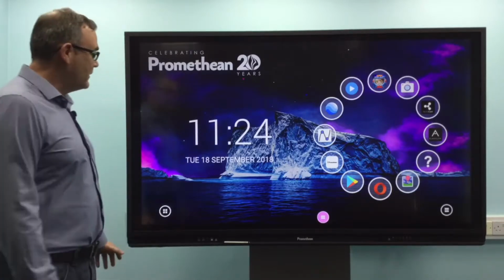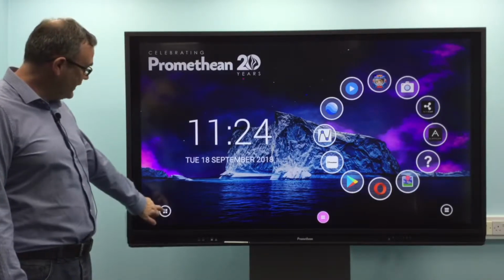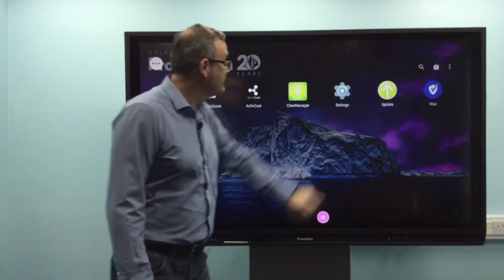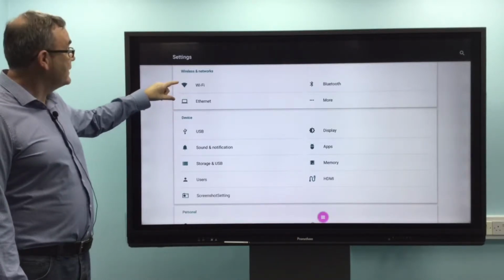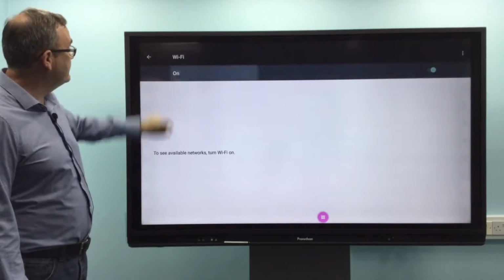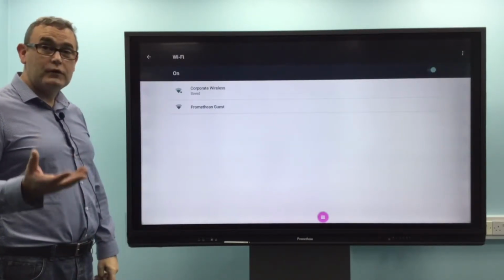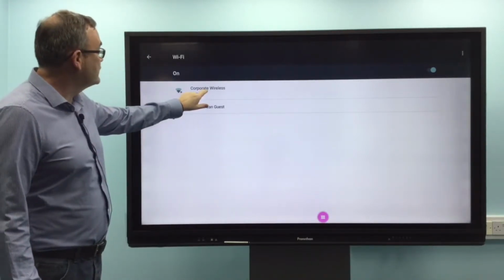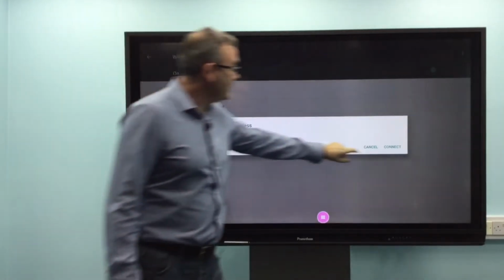Technical - Connecting to Wireless and Ethernet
In this video, we cover how to connect your ActivConnect device either wirelessly or via ethernet cable.